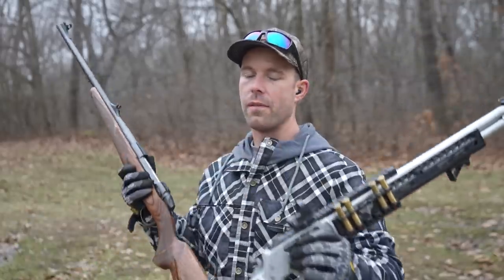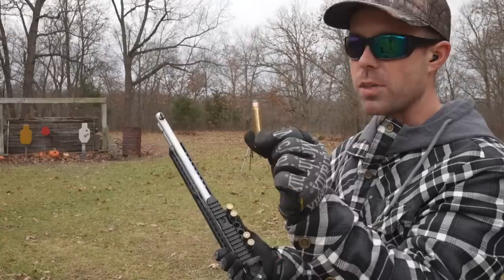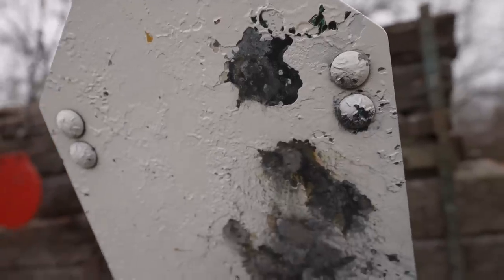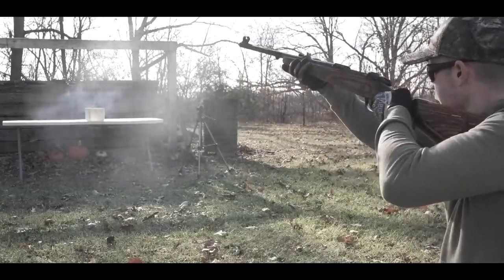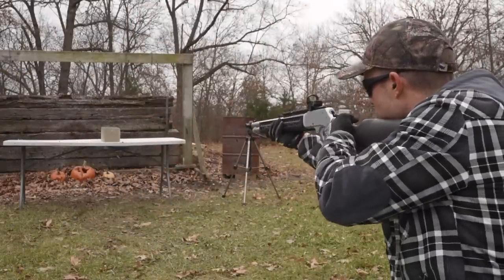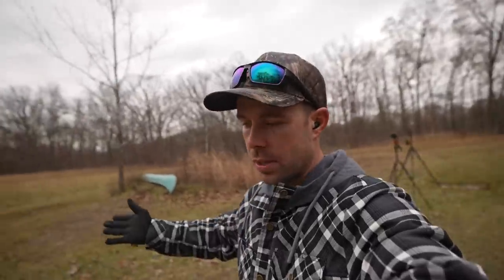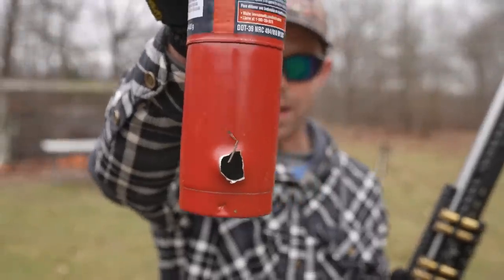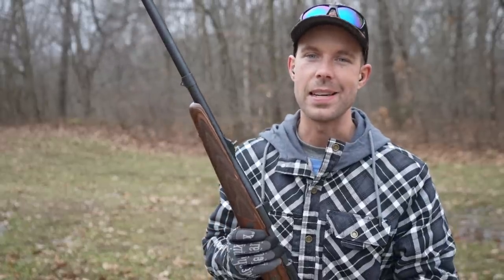Elephant Rifle vs T-REX Rifle... HUGE Guns For Self Defense?!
Comparing the 45-70 T-Rex Rifle to the 375 h&h Elephant Rifle. Is bigger always better? Let's find out!